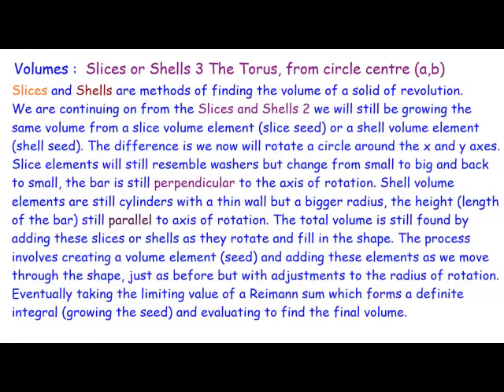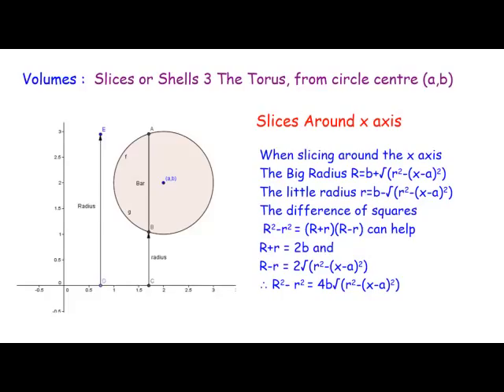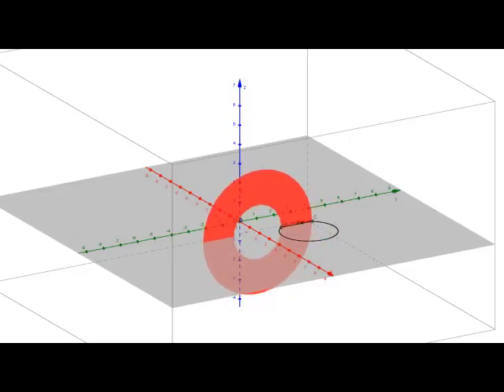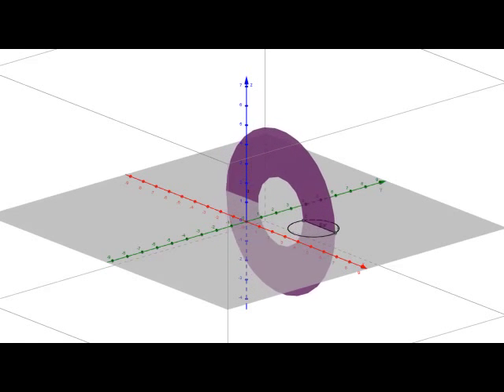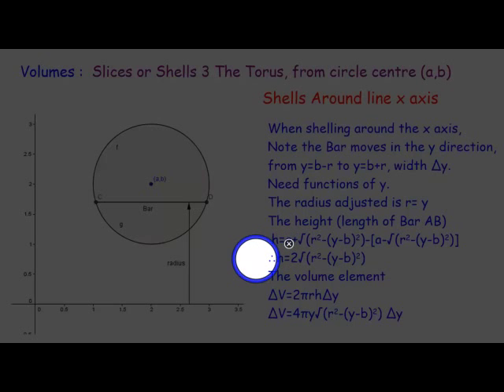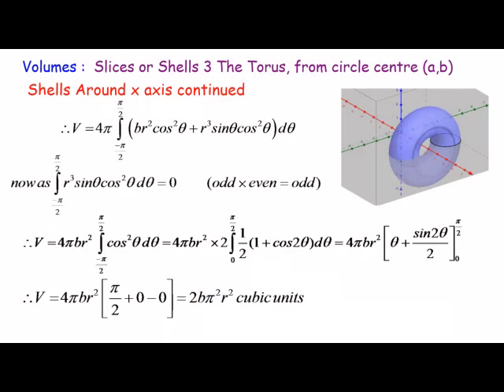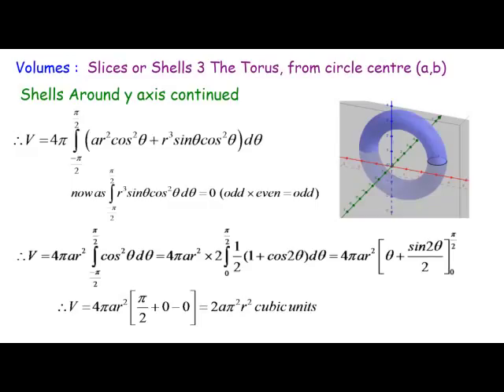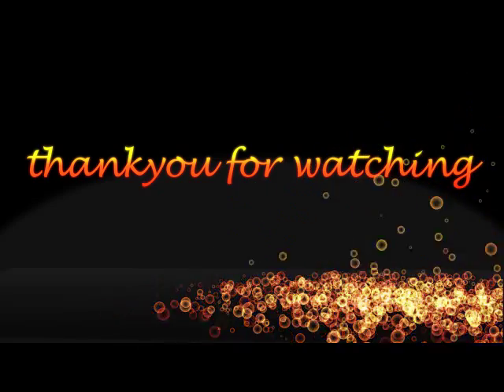Volumes Slices andShells 3 the Torus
This is a continuation of the volumes by Slices and Shells 1&2. Using slices and shells for the torus ( doughnut shape), rotating the area inside a circle of radius r and centre (a, b) around the x and y axes. The volume calculations require a good knowledge of integration, odd and even functions and trigonometric substitutions.